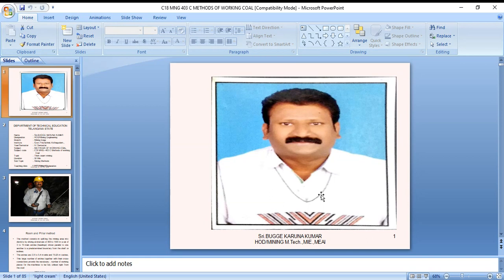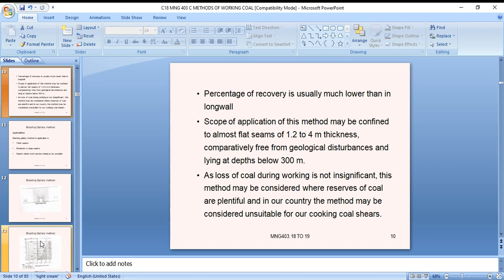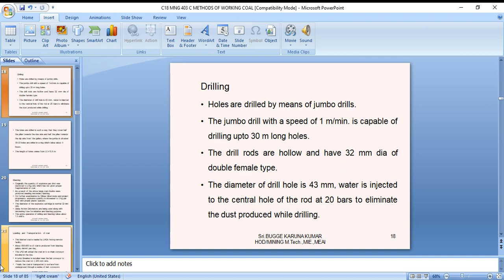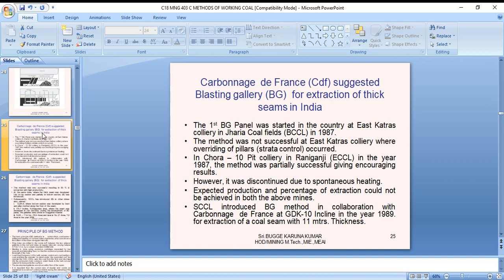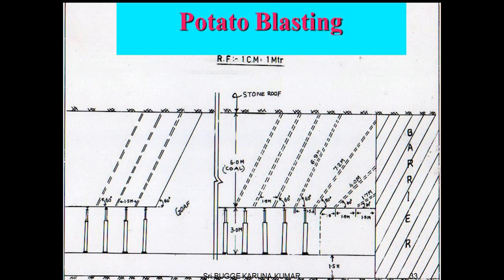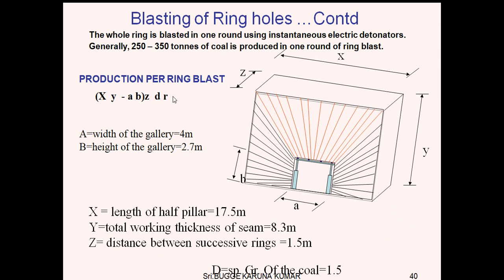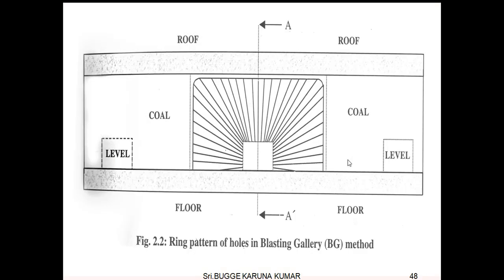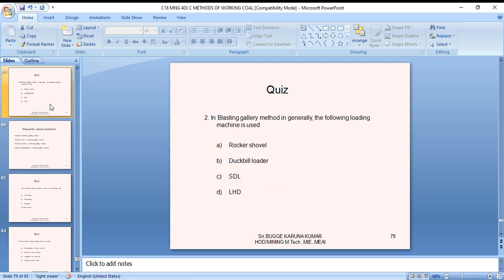BG METHOD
Blasting Gallery method